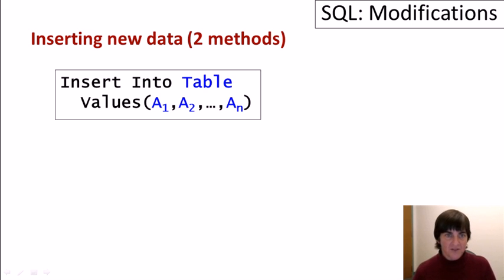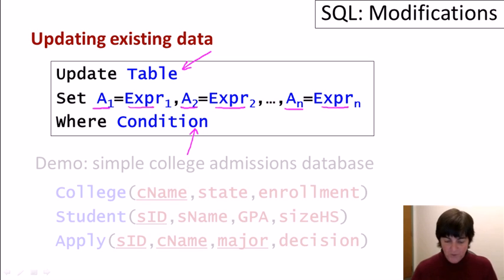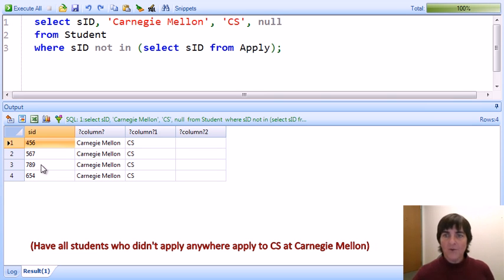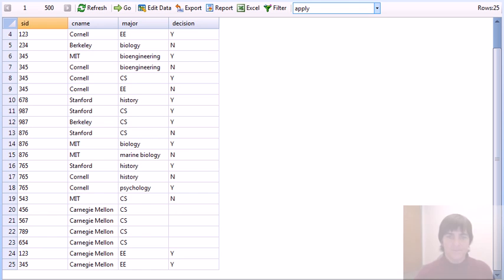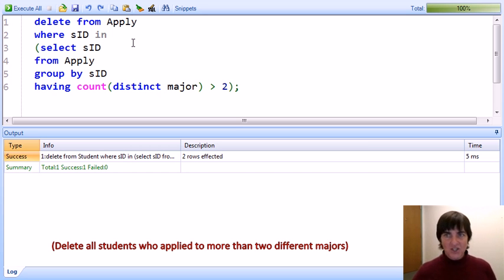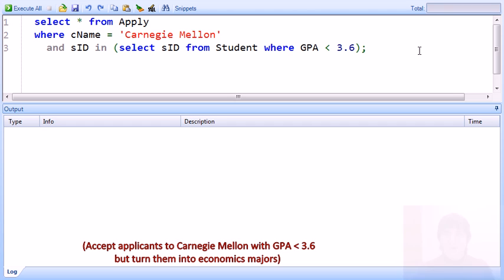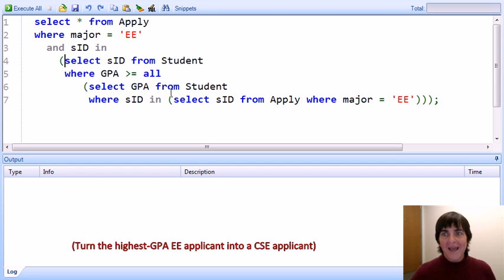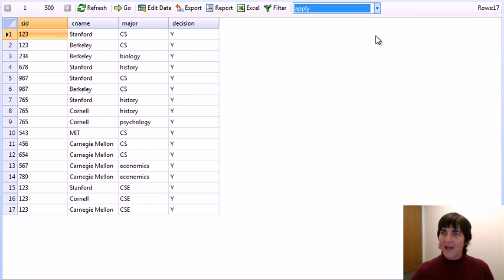04 08 data modification statements